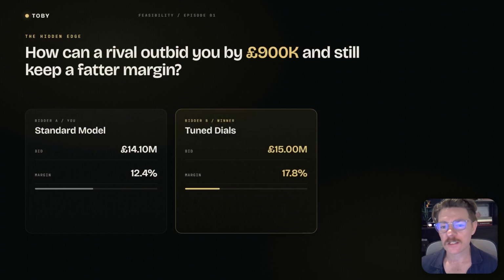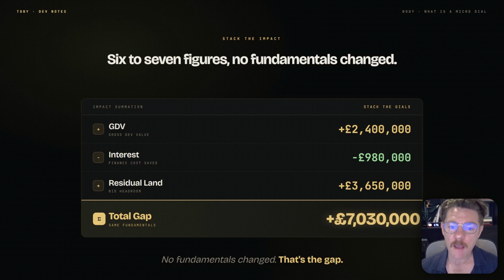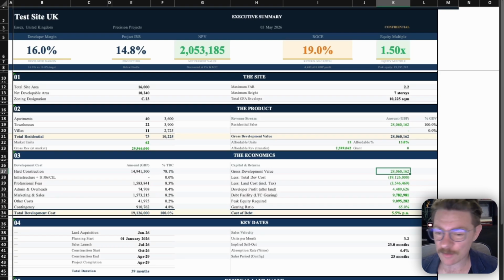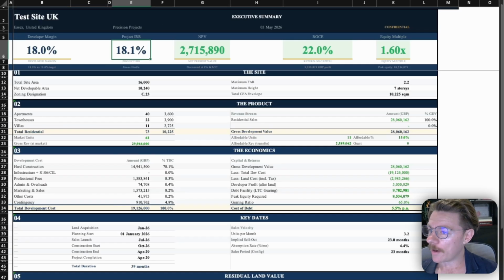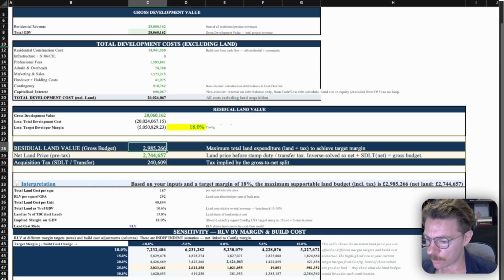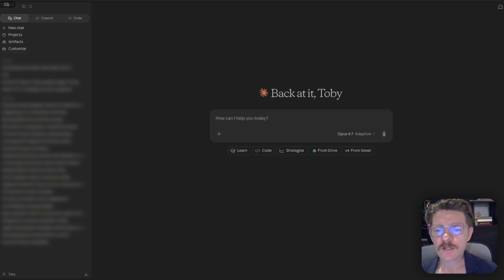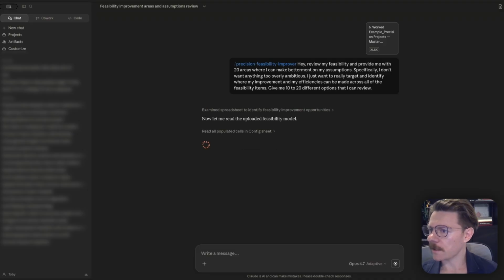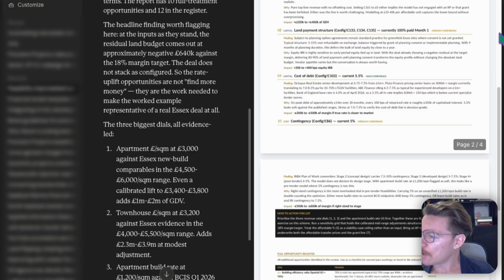The AI Feasibility Dials That Add $100k+ to Any Deal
This video explains how to optimize feasibility models for real estate development by adjusting hidden dials that can significantly impact profit margins. The presenter demonstrates how to stress-test assumptions like timings, finance, and inputs to improve deal profitability. Learn how to automate this entire process using artificial intelligence to make money more effectively.